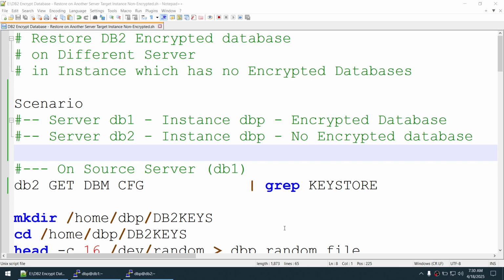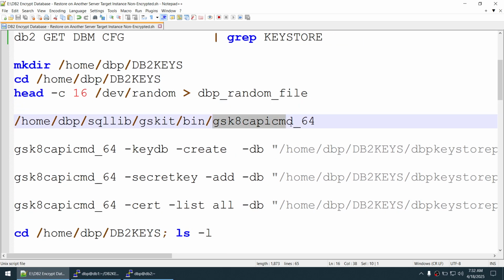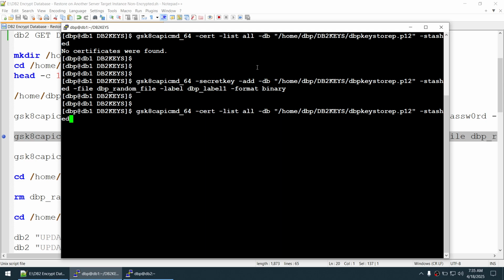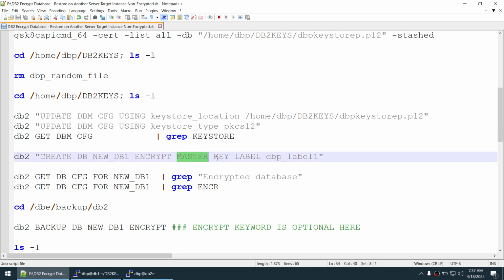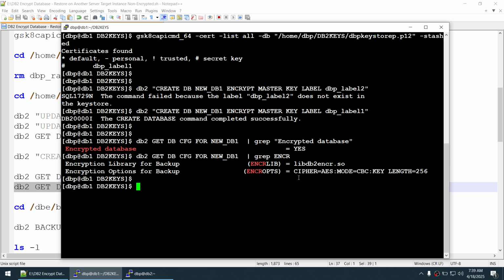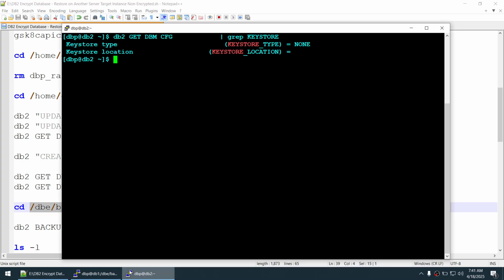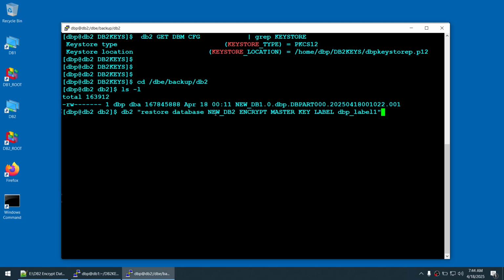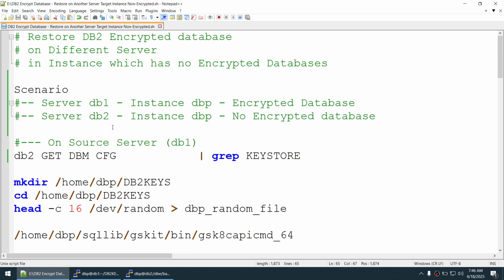DB2 Encrypted Database - Restore on Another Server Target Instance Non-Encrypted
Restore DB2 Encrypted Database
From one server to another
Target Instance Not encrypted.